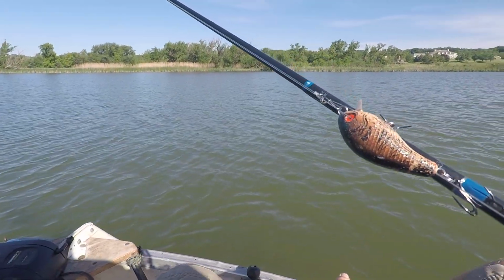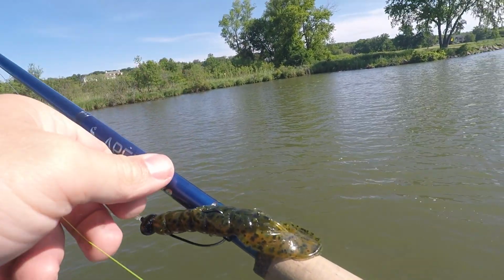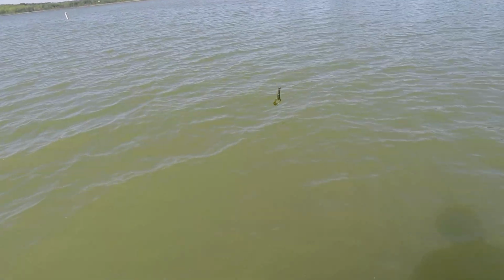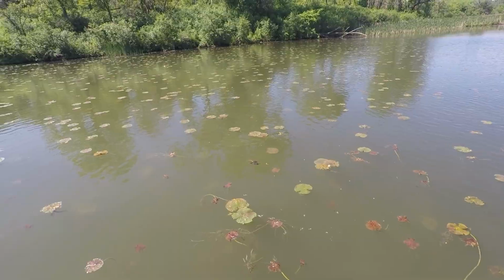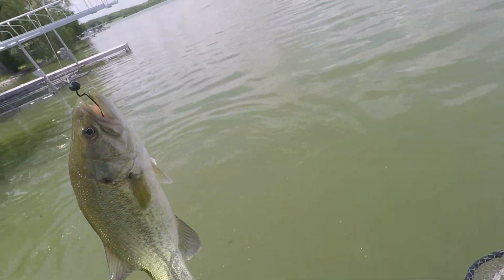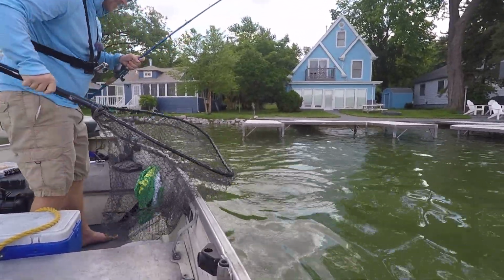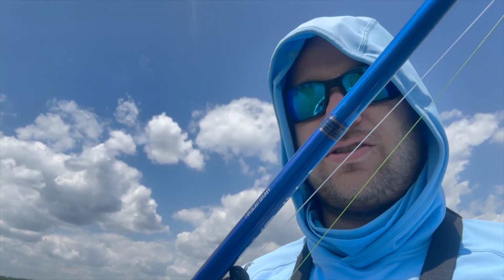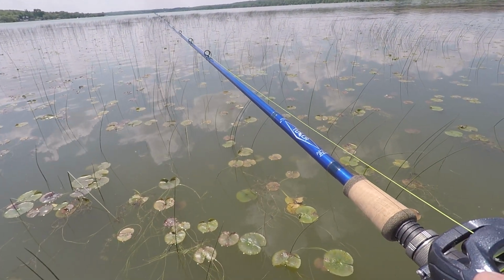These Shallow Water Fish are SO AGGRESSIVE!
I love it when These Shallow Water Fish are SO AGGRESSIVE!

1. Rod - TUCR Apex Elite 7' 2" MH
2. Reel
3. 20lb Leader Line Used
4. 30lb Hi Vis Braid
5. Rage Craw